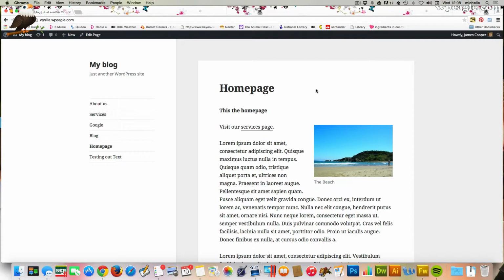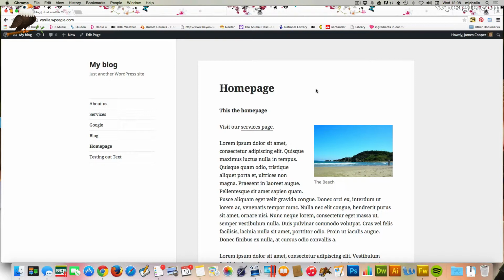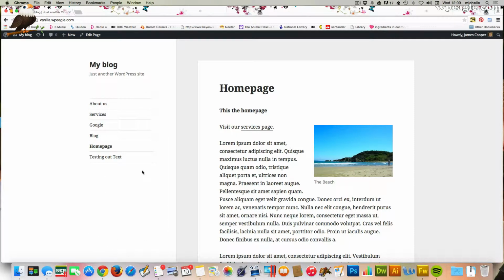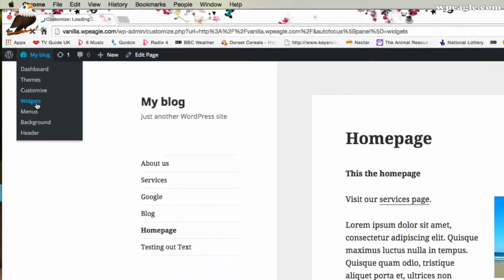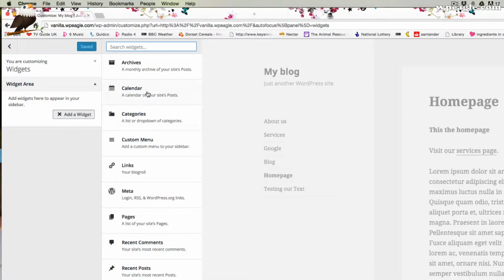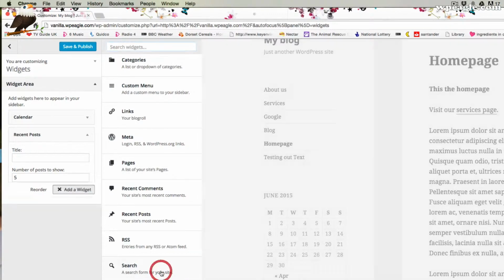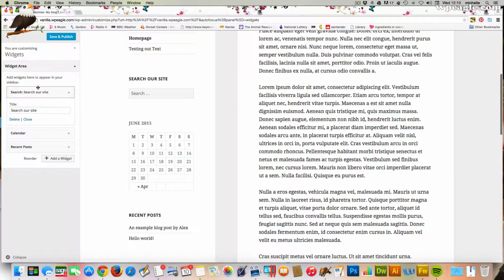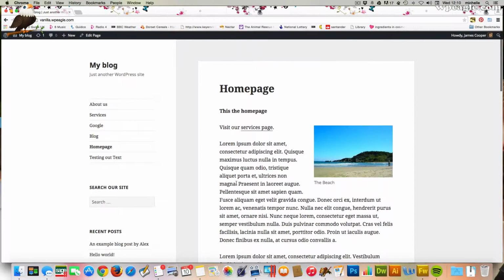Wordpress Basics: Widgets & Sidebars Tutorial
Part of my Wordpress Basics Tutorial series - How to add an image gallery to a post or a page..